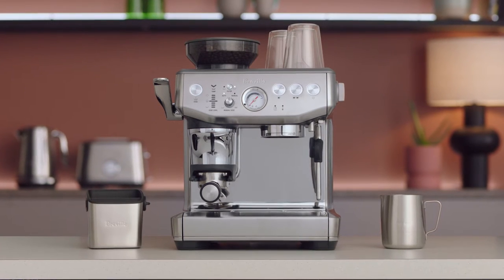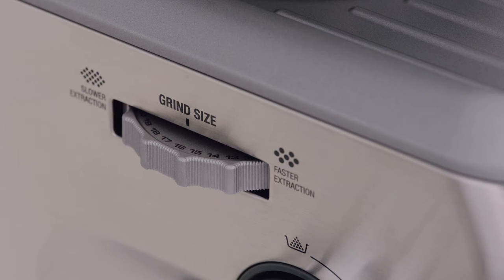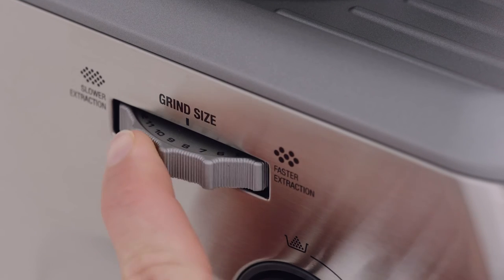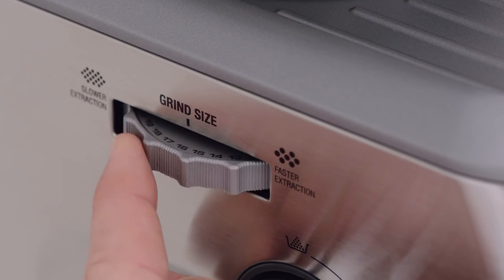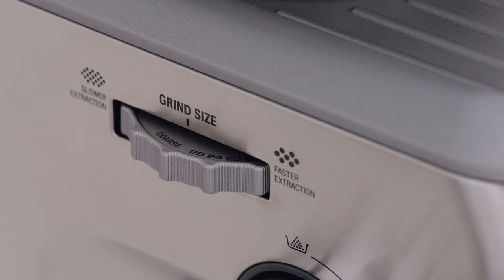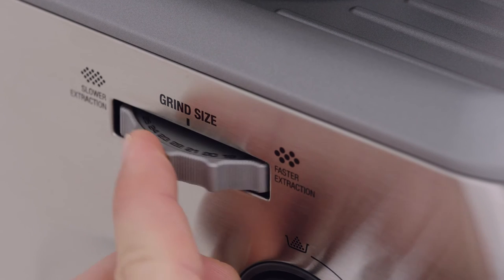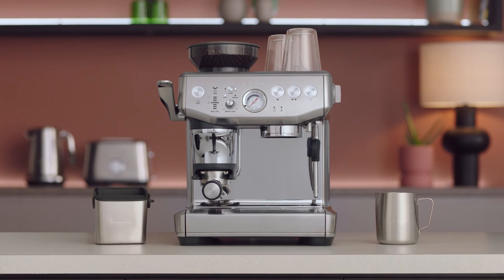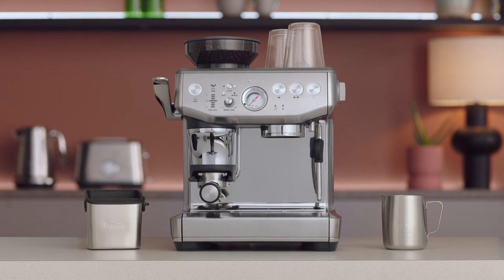The Barista Express® Impress | How to adjust the grind size on your espresso machine | Breville USA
Great tasting coffee starts with the precise grind and dose of freshly grounded beans.

The size of your grind is the key to unlocking rich flavors from your coffee beans. The Barista Express® Impress has 25 grind settings and assisted manual technology with our new Impress Puck™ System which enables you to go from bean to cup in a minute.

Whether you prefer coarse or fine coffee grounds, the recommended grind size to begin with is 16, which can be adjusted as required by turning the grind dial on the side of the espresso machine.

Not sure what beans to use? We’ve got your covered with our rundown of the best beans to use for your machine